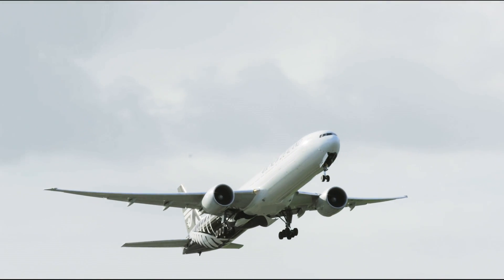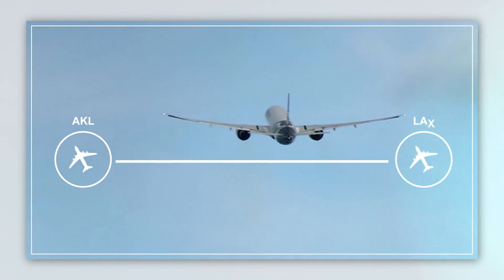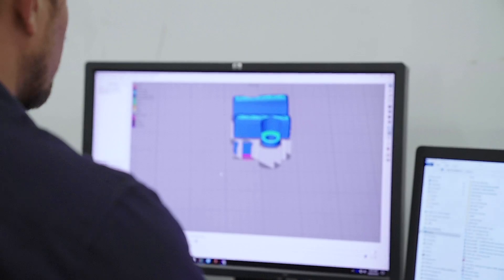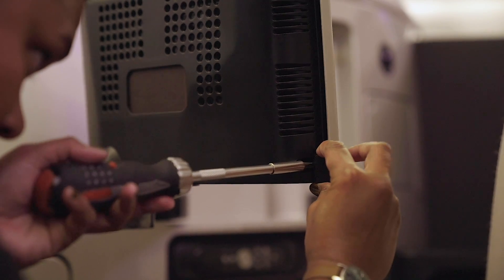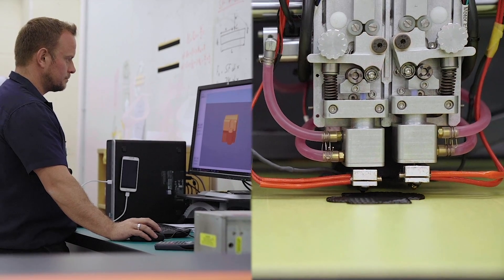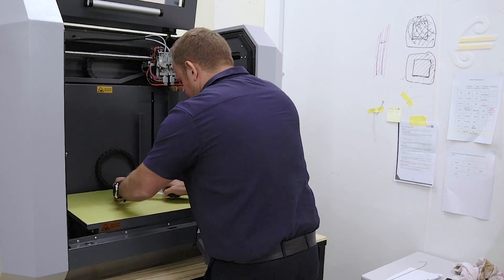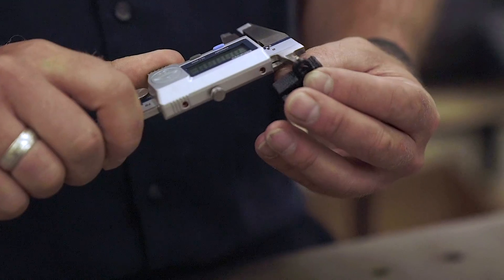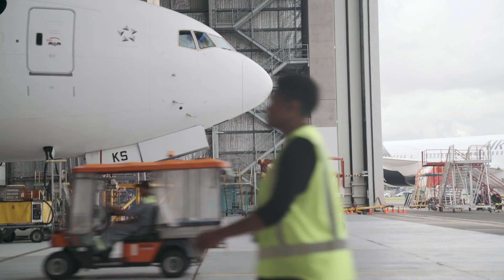Air New Zealand 3D Printing Blockchain Experiment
Air New Zealand has teamed up with components and systems provider Moog, Microsoft and ST Engineering on a world-first experiment which has the potential to transform aerospace supply chains by leveraging 3D printing and Moog’s blockchain enabled VeriPart process to create a point of use, time of need digital supply chain.